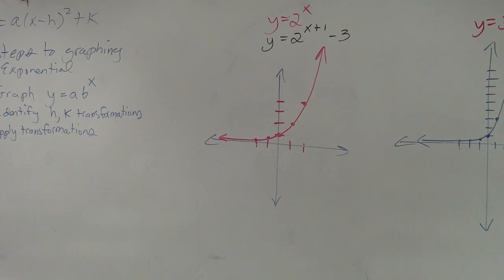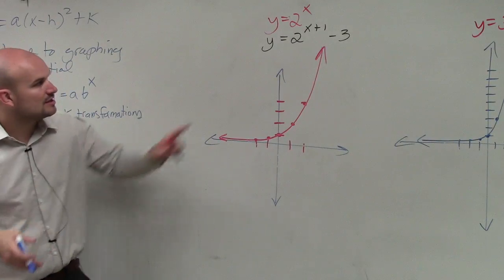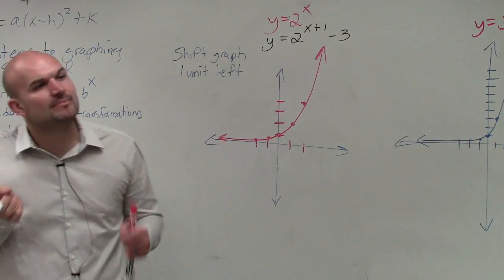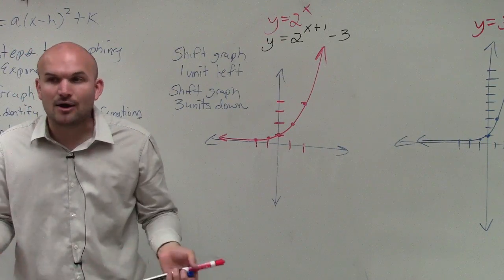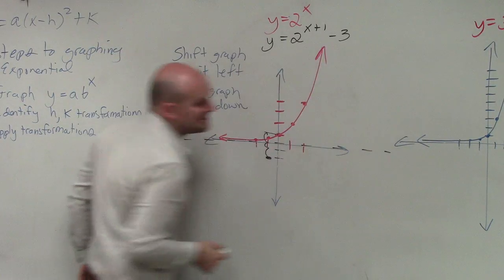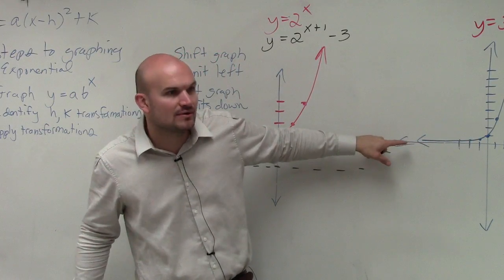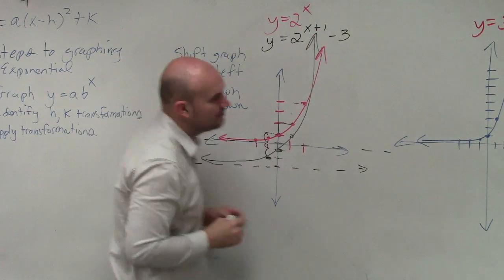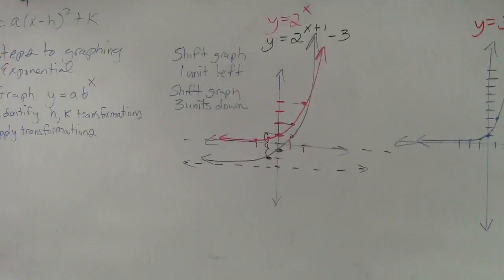Graphing exponential functions with horizontal and vertical transformations